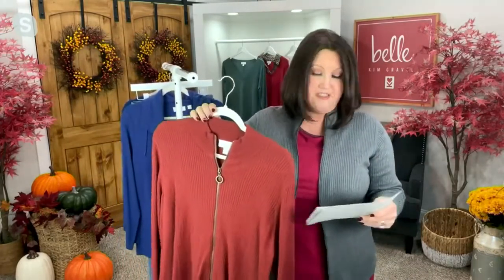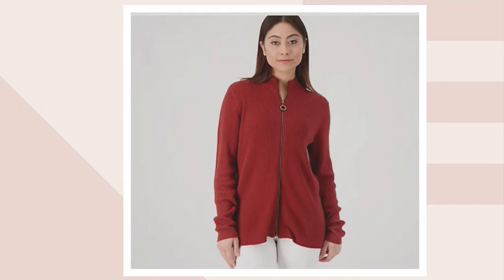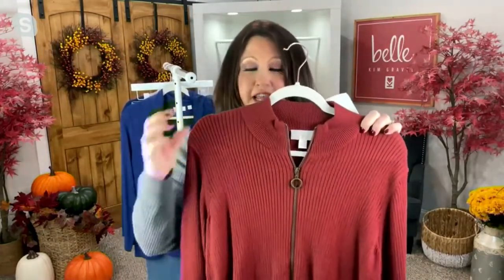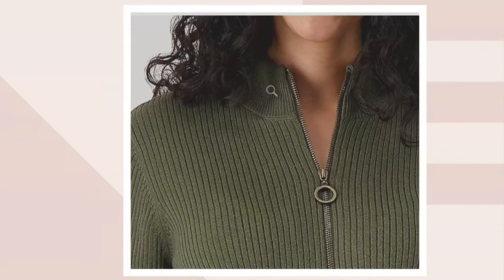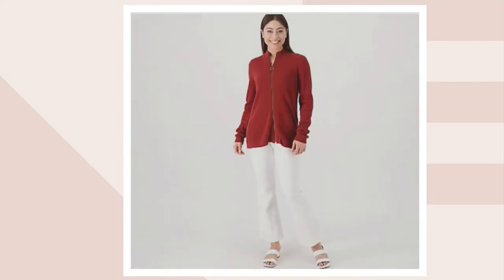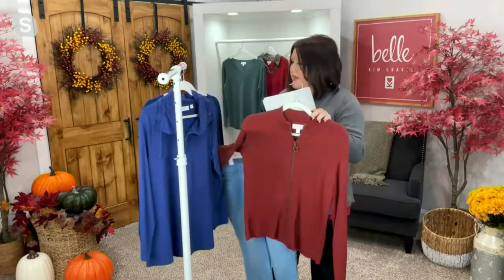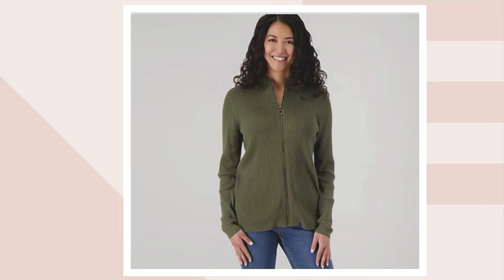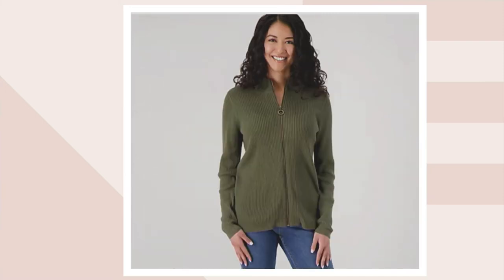Belle by Kim Gravel Zip-Front Ribbed Cardigan Sweater on QVC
Pair this zip-front cardigan with jeans and leather booties for a casually cute 'fit that can't wait for brunch with the ladies. From Belle by Kim Gravel.